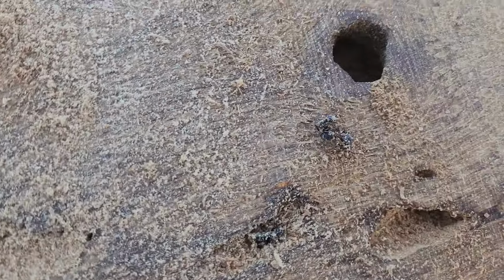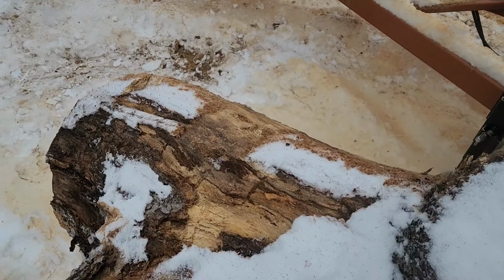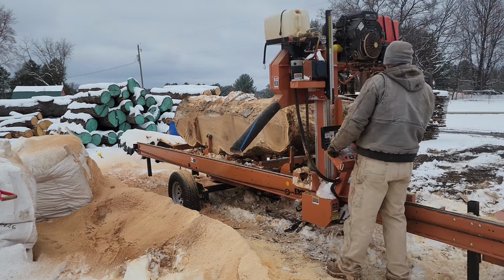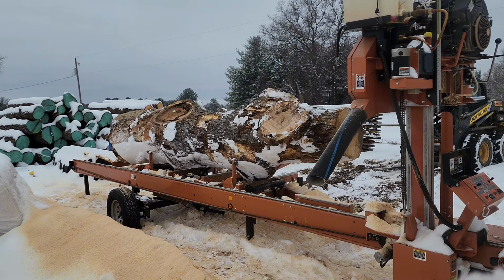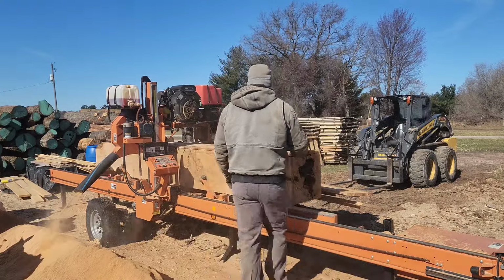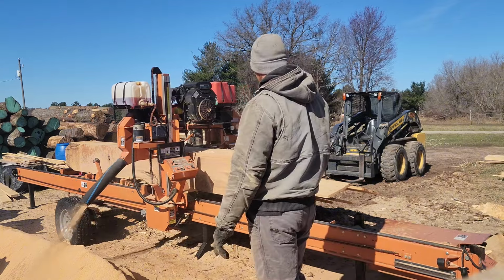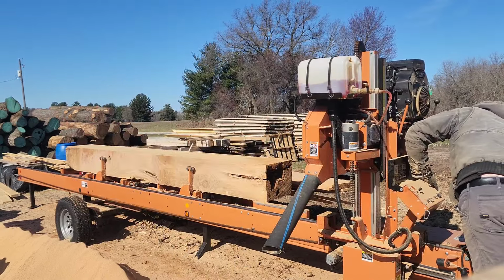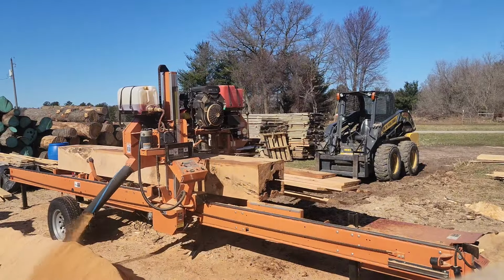Milling the Biggest, Ugliest, and Knottiest White Oak log!!!